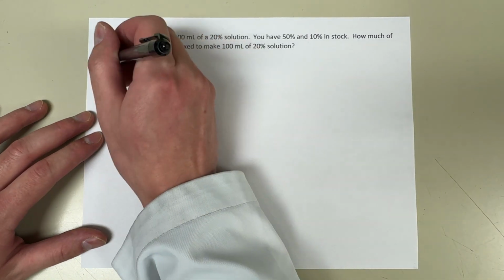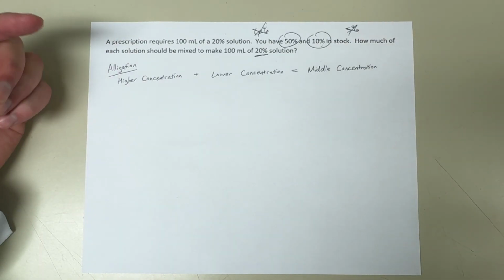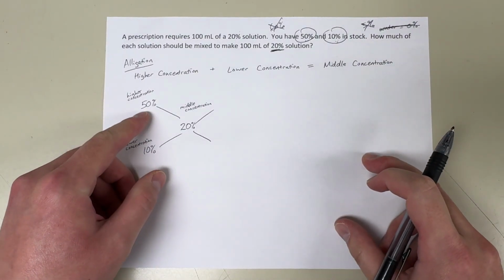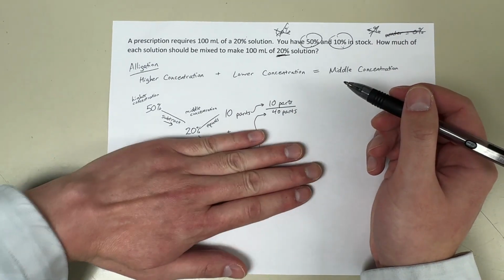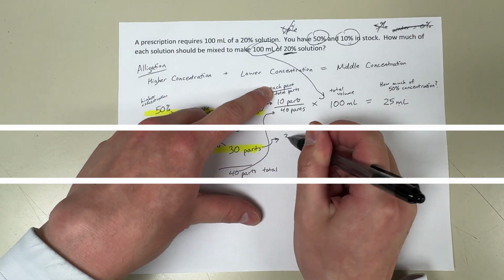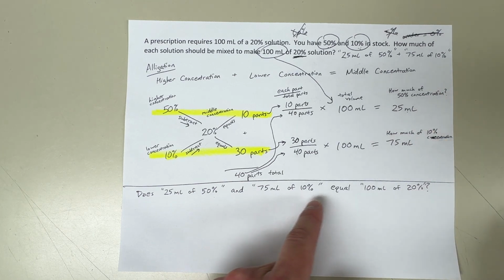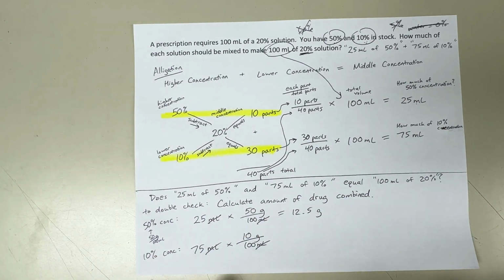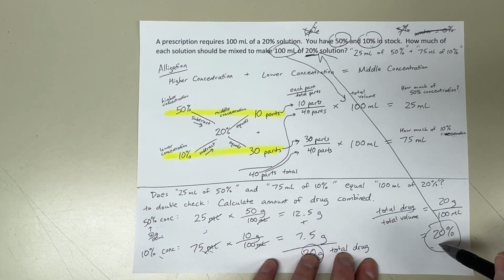Alligation Tutorial (for pharmacy students)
This video is for beginners or for those not fully understanding how to perform pharmacy alligation calculations for Naplex and PTCE for future pharmacists and technicians.